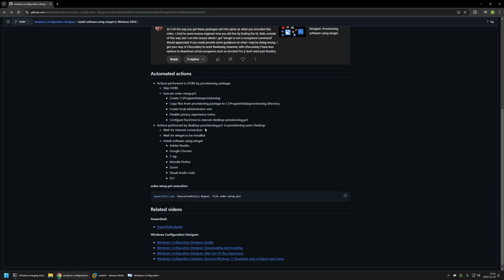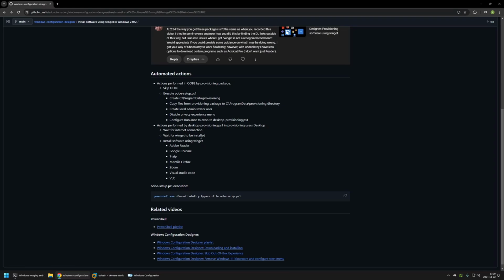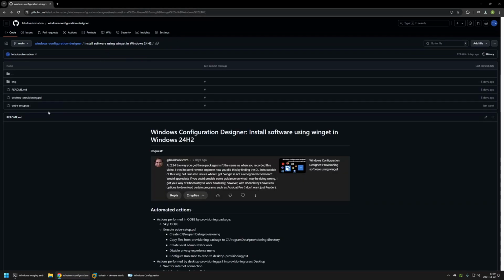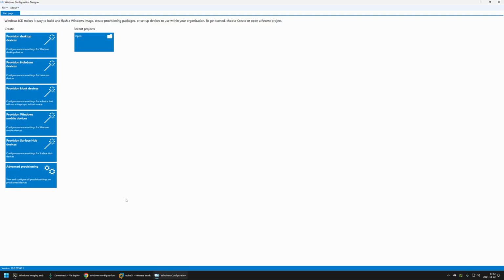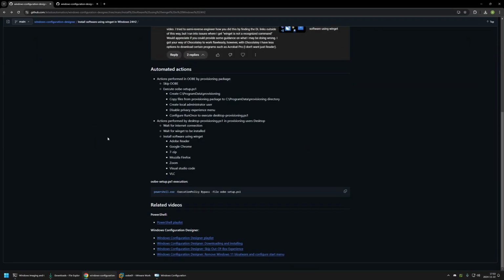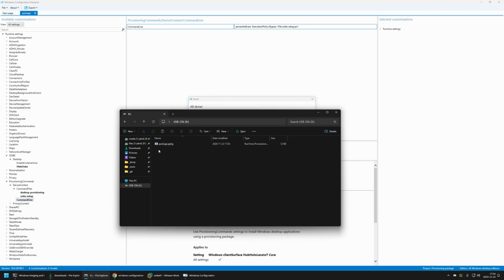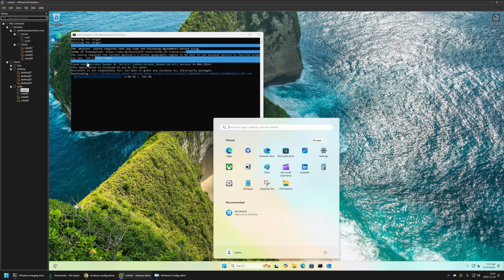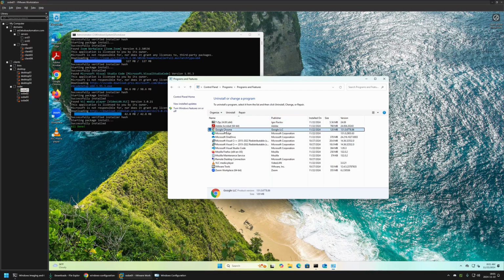Windows Configuration Designer: Install software using winget in Windows 24H2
In this video, I will be using Windows Configuration Designer and winget to create computer provisioning and software deployment package for Windows 11 24H2.

I will be installing software packages:
Adobe Reader
Google Chrome
7-zip
Mozilla Firefox
Zoom
Visual studio code
VLC